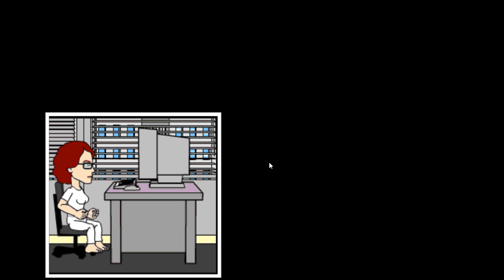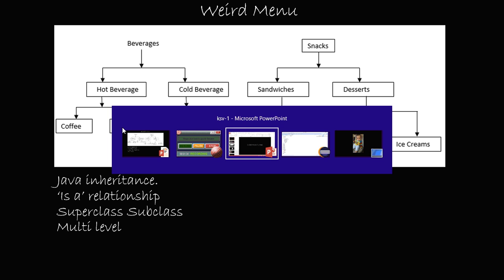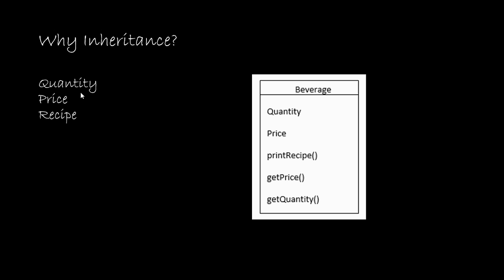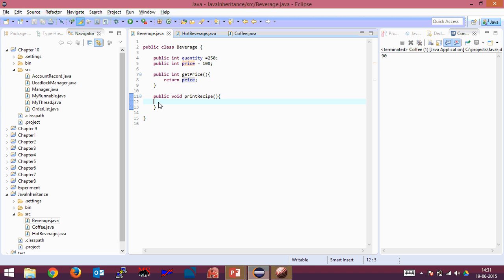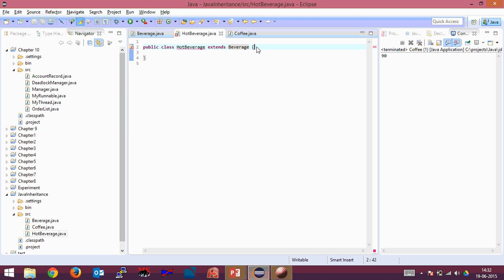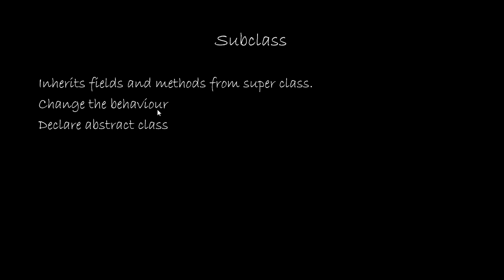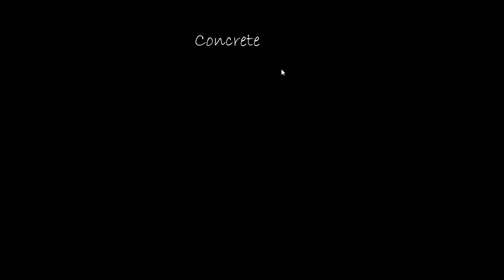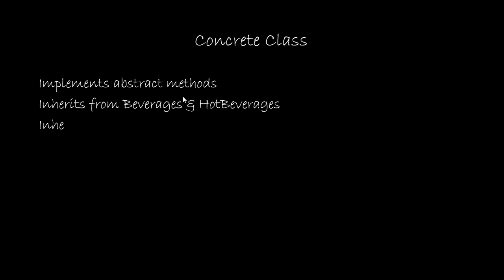khanacademytalentsearch Inheritance Using Java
The video intends to give the view an introduction to Inheritance concepts, using Java as a programming language.